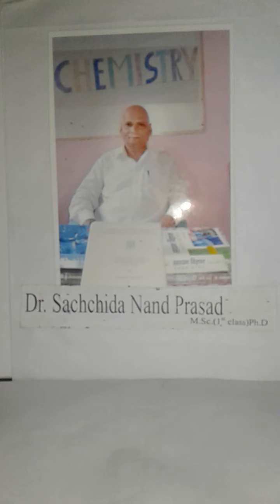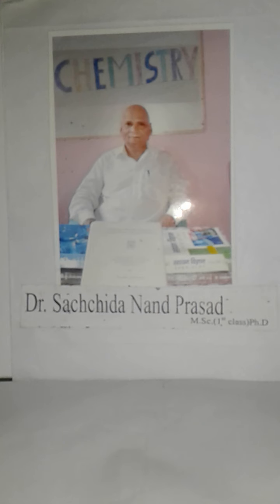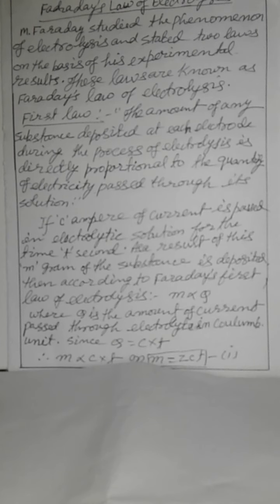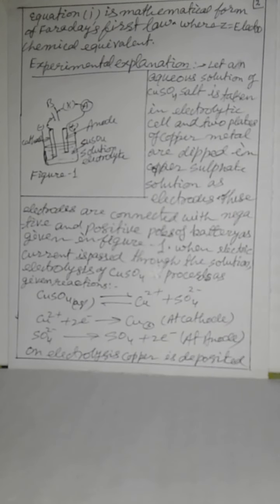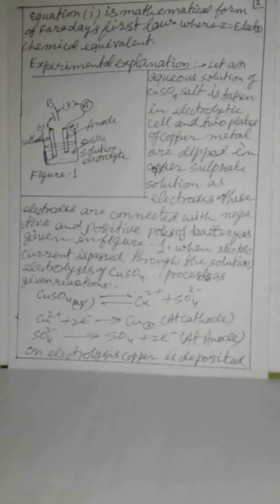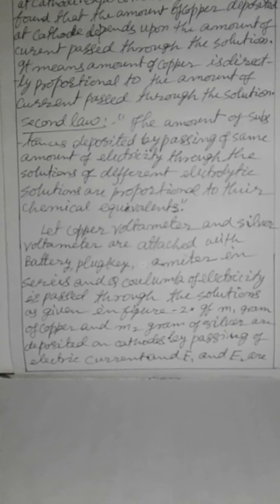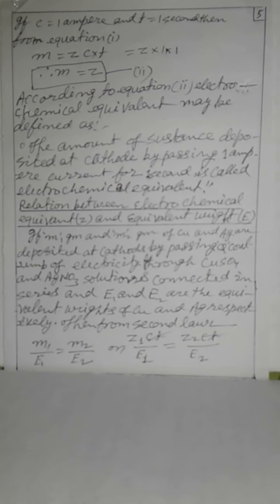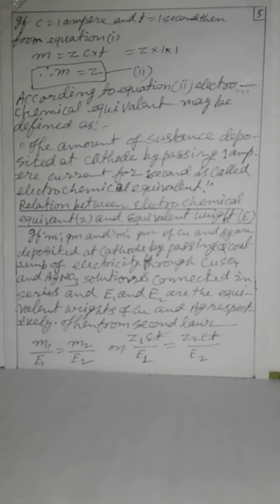Faraday's Law of Electrolysis.